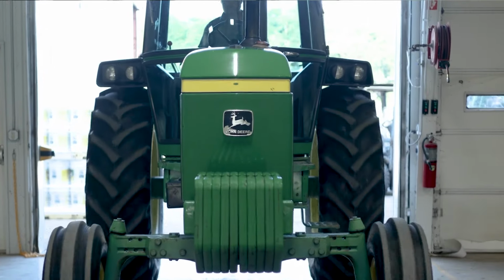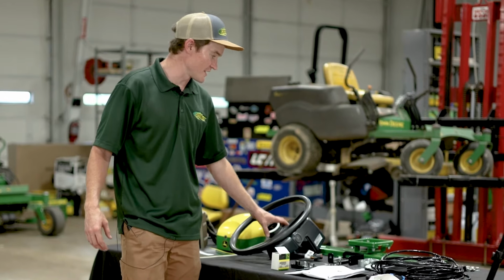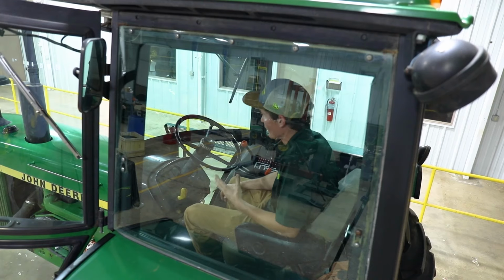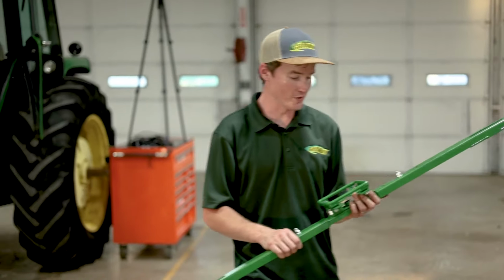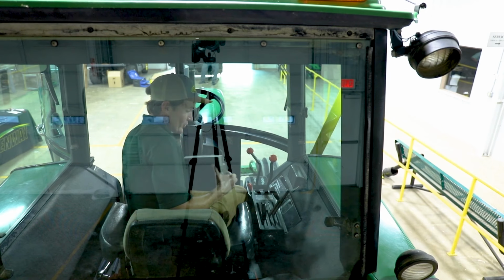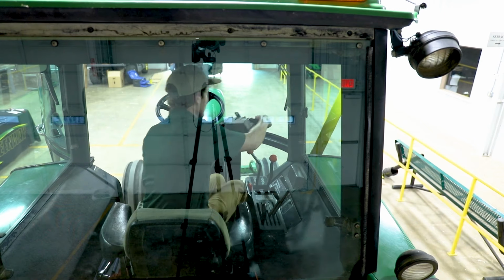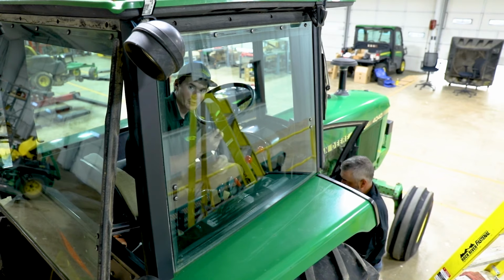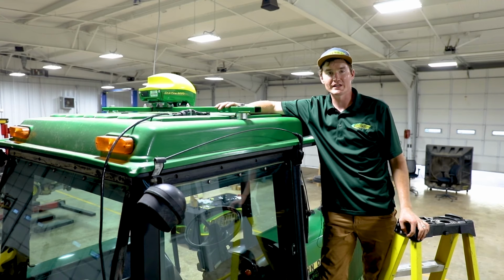Installing ATU on 1982 John Deere 4040 | AutoTrac Universal 300 Install